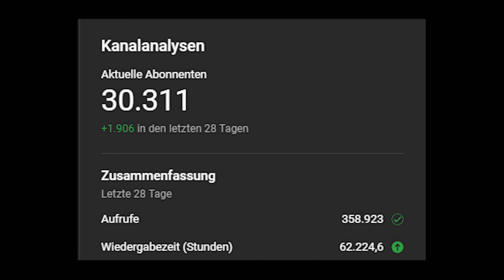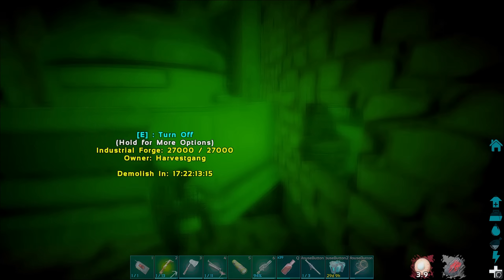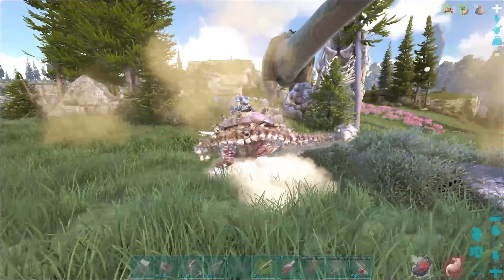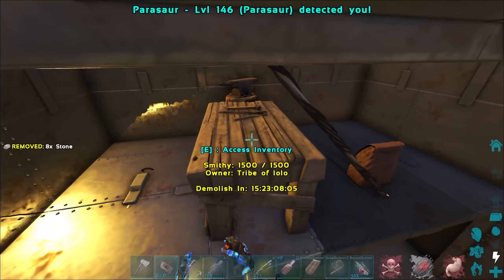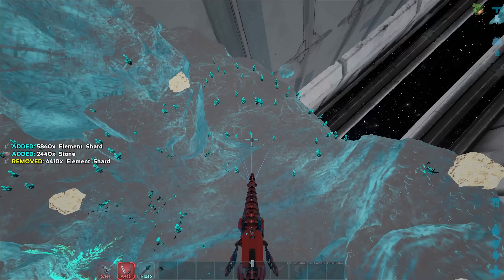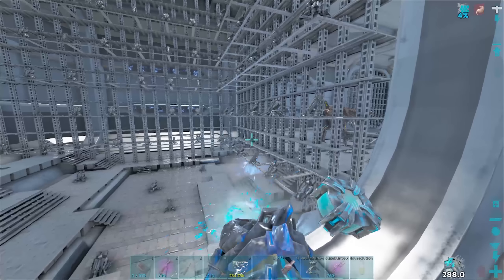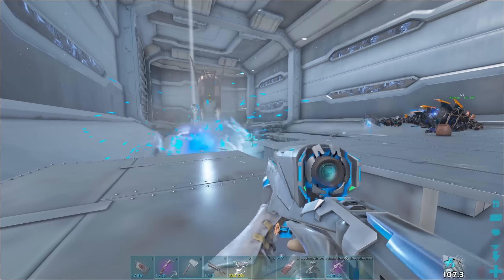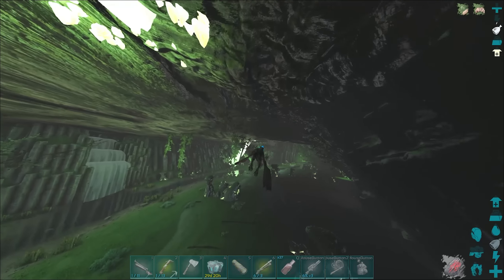How We Moved to The Main Cluster! Road To Alpha 3 - ARK OFFICIAL SMALLTRIBES!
Today we gonna Build our First base on the actual Main ark smalls Cluster!

Music used in this video :

@epidemic sounds

Ark: Survival Evolved is a survival game, as it says in its title. It occupies the same space as Minecraft, Rust, H1Z1 Just Survive, Dayz, and more. It's a game where you're thrust into a hostile world with nothing and you have to punch, mine, and gather your way to bigger and better things.

KHz